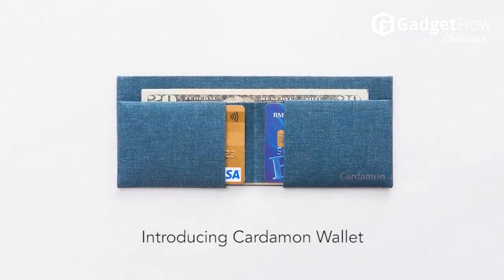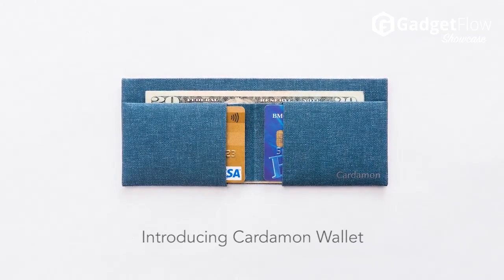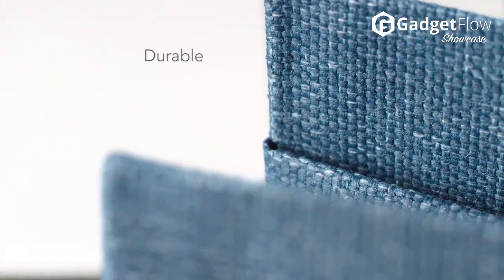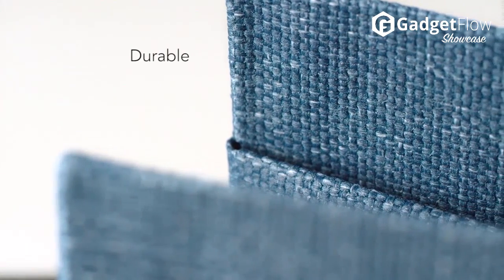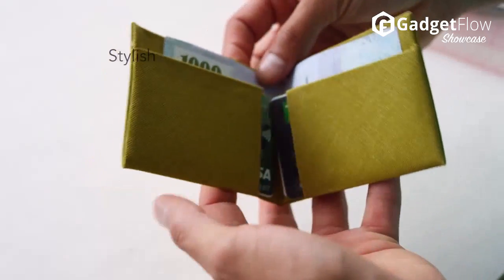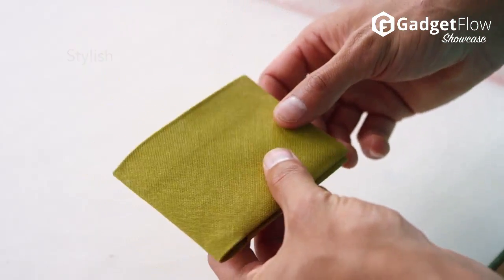Cardamon Wallet Is Minimalistic, Durability, And Amazing Usability - GadgetFlow Showcase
Designed to last a lifetime.

Imagine a world where you only had to buy things once. The Cardamon Wallet is designed to last a lifetime and aims to be the perfection of today’s minimalist wallet trend. It’s a very simple design on the surface, with room for plenty of full sized notes and up to 8 credit cards, but the simplicity of this wallet ends with its aesthetic. Cardamon has employed some very complex technology and construction methods that haven’t been seen in this context before, like high-frequency welding and heat-press to thermoform the profile. Cut from a single sheet of Cardamon’s proprietary MeridianShellTM fabric, the wallet is folded, welded, and stitched into an impossibly thin 3.5mm / 0.7oz work of art. The Cardamon Wallet is more durable than a wallet constructed of the finest leather, and is guaranteed to last you a lifetime. In fact Cardamon is so confident of that, they include an impressively simple and unconditional warranty with every Wallet; If you wear it out or destroy it – ever – send it back and they will send you a replacement.